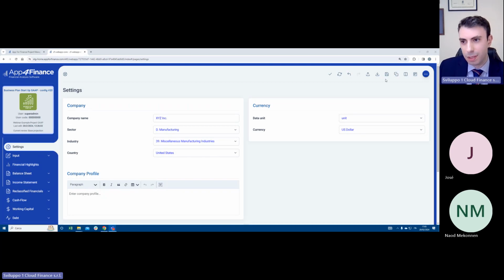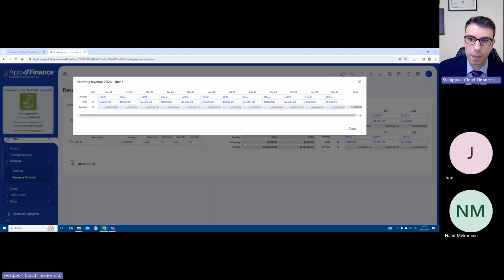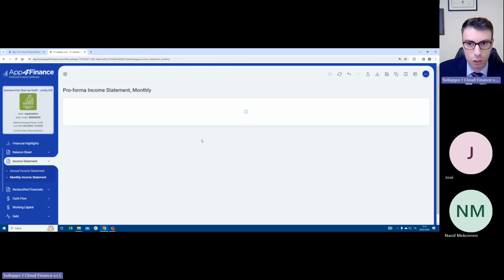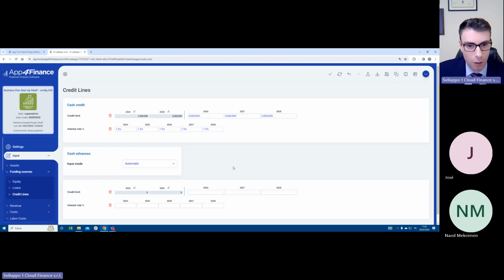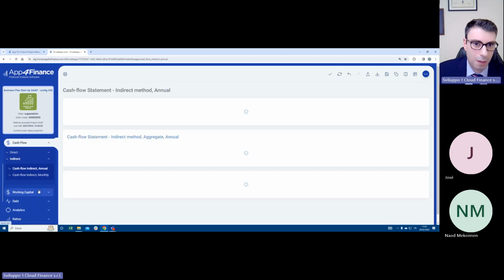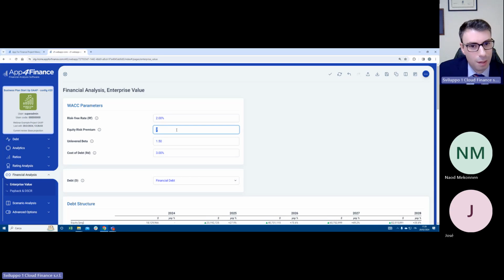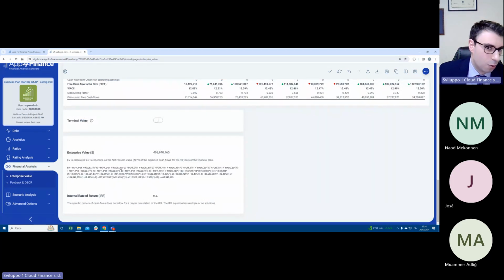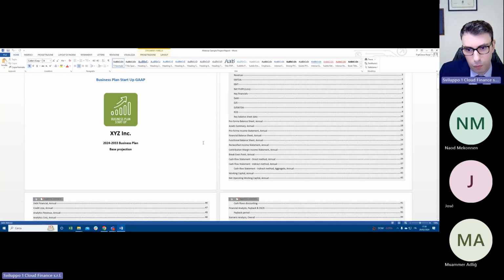Webinar presentation of New Business Planning Software for Start-Ups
It is an essential application for:

- Creating a complete and consistent financial plan
- Assessing the viability of the business project and its NPV
- Driving investment and financing decisions by managers or external stakeholders
- Communicating effectively to stakeholders, through a professional and fine report